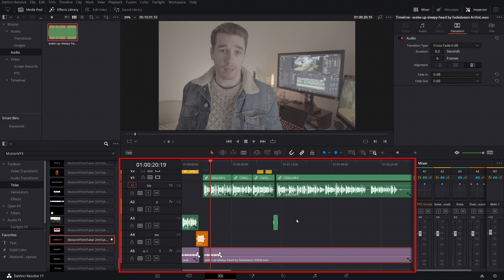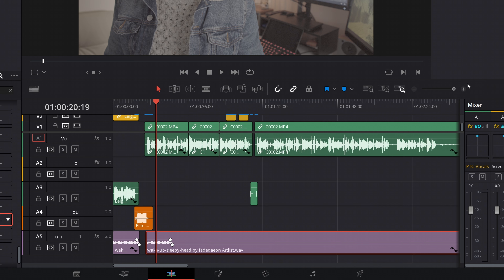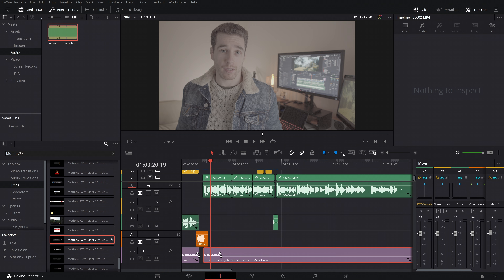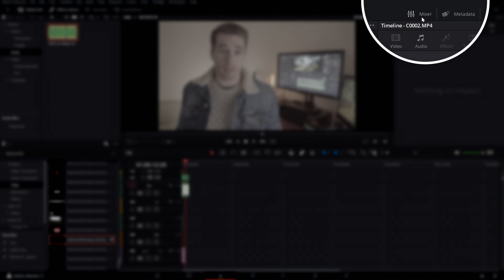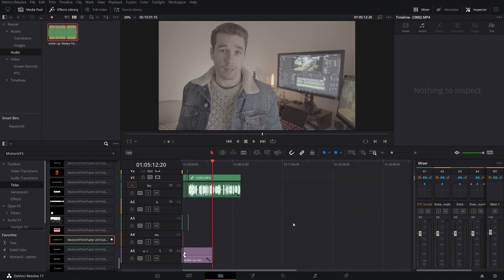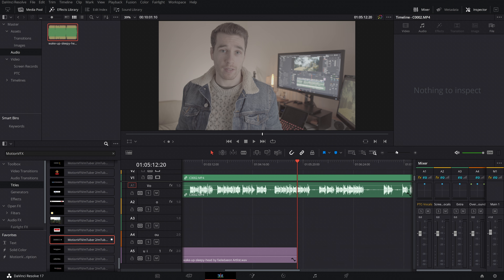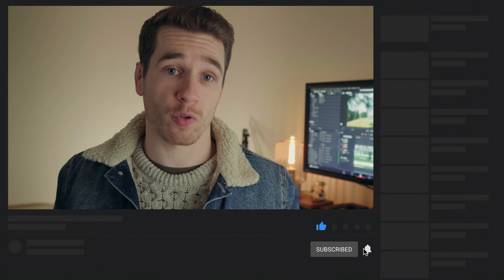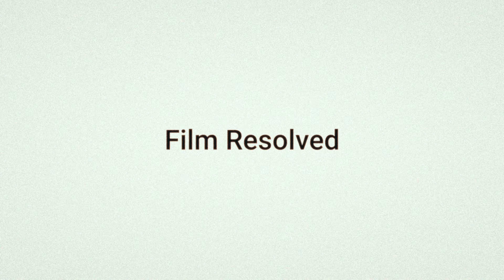DaVinci Resolve Frozen Timeline FIXED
In today’s episode is will show you the quick fix I use to unfreeze the timeline portion of the UI in DaVinci Resolve.

Timestamps:
00:00 - Introduction
00:14 - Frozen Timeline Bug
00:44 - How To Fix The Frozen Timeline
01:10 - Sign off
My Equipment:
1/4 Black Pro Mist Filter Tiffen 77mm